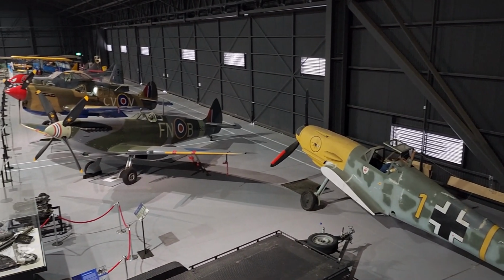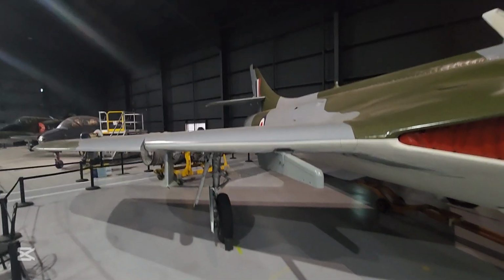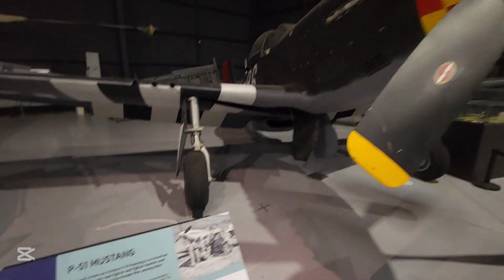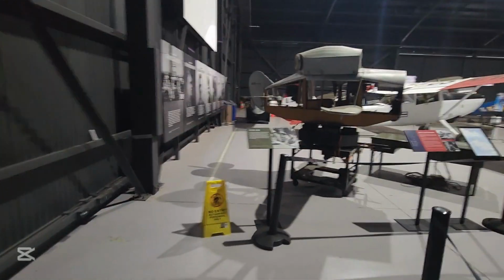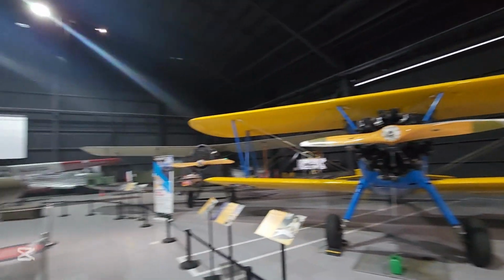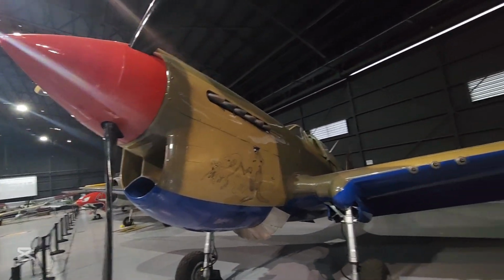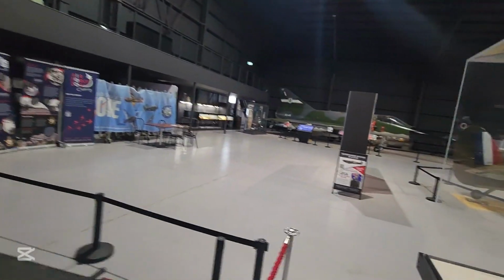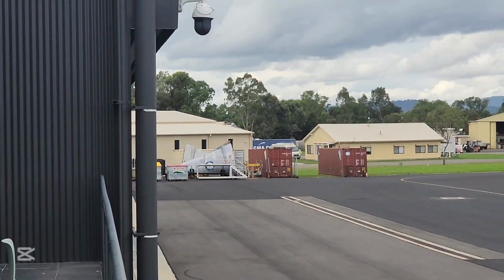Walkthrough of Hunter Warbirds Aviation Museum, Scone NSW Australia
Another one that's a bit different, a walkthrough of Hunter Warbirds Aviation Museum, at Scone Memorial Airport in Scone, NSW Australia. An interesting museum that has a good mix of static displays of fighter planes and working exhibits that are still flying. I really like visiting museums like this but I'm not up on plane knowledge as much as some people, there were even a couple without plaques that I'm not sure what they were, so feel free to leave stories and information about the planes in the comments.